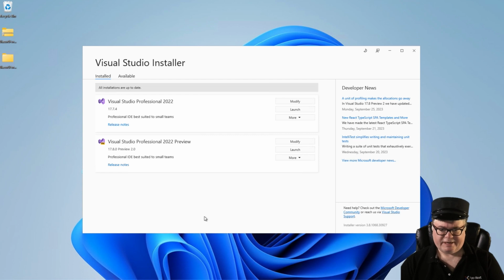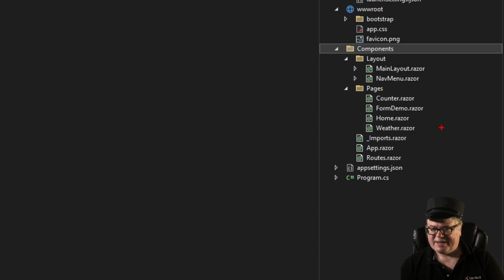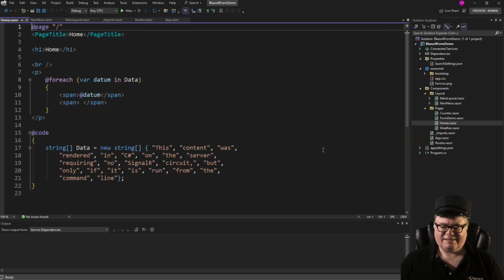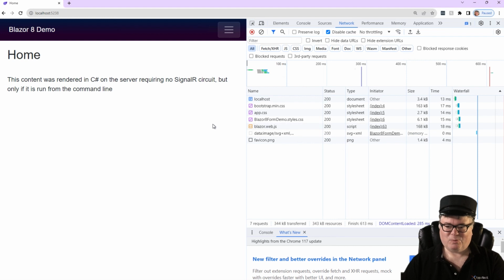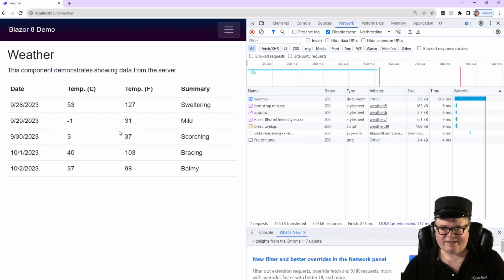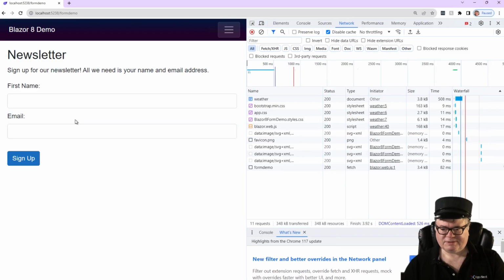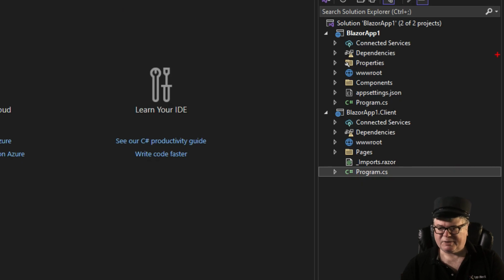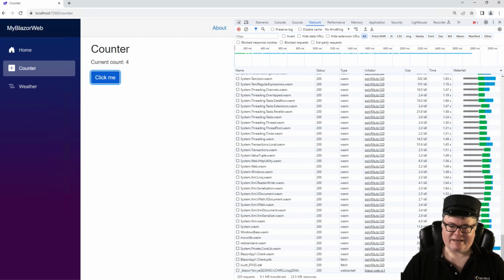Blazor in .NET 8 - A First Look: Carl Franklin's Blazor Train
Carl shows off the new features of Blazor Web Apps in .NET 8

Timeline
00:00 Intro
01:06 Installation
01:45 Create Project
02:14 Project Template Structure
03:13 App.razor
03:42 Routes.razor
04:03 MainLayout.razor
04:13 NavMenu.razor
04:20 Home.razor
04:54 Running the app from Visual Studio
05:29 Running from the Command Line
06:22 Running Counter page
06:32 Counter.razor code
06:56 Weather.razor
07:49 Forms Demo
09:57 WebAssembly RenderMode
11:58 Auto RenderMode
12:26 Summary
12:40 Outtro